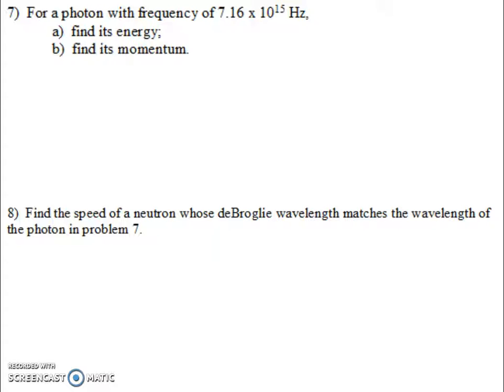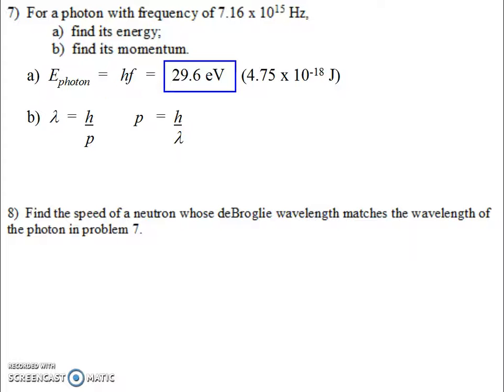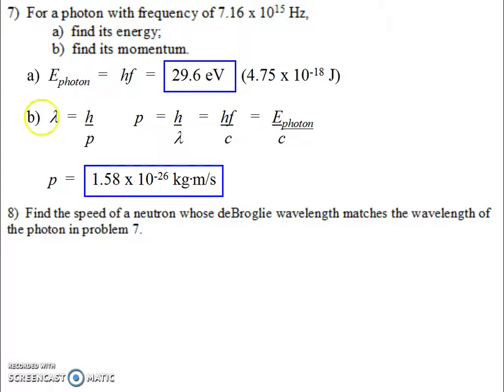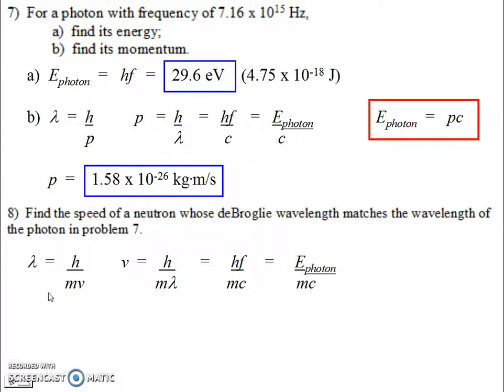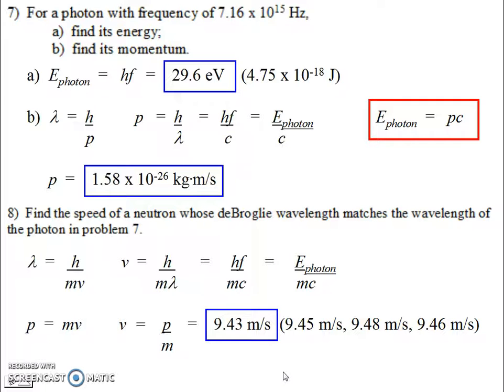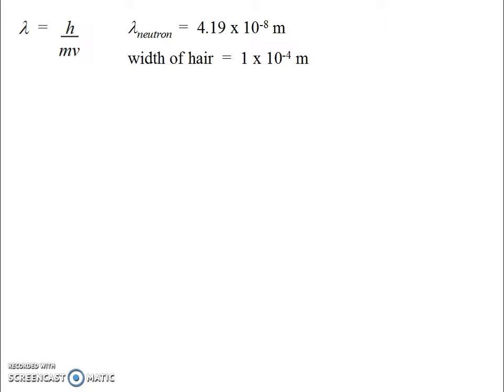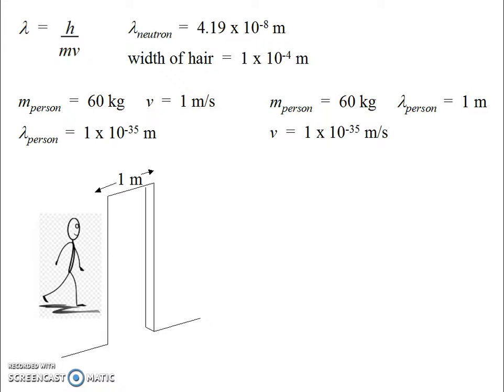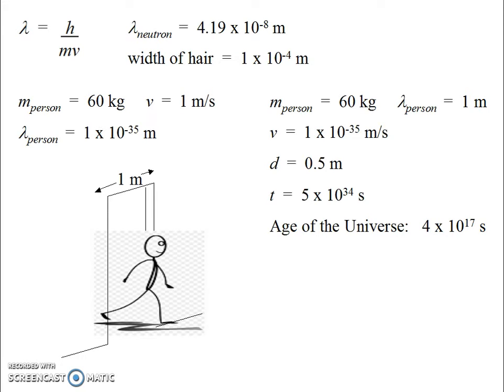AP PHY 1 Pr #7, 8